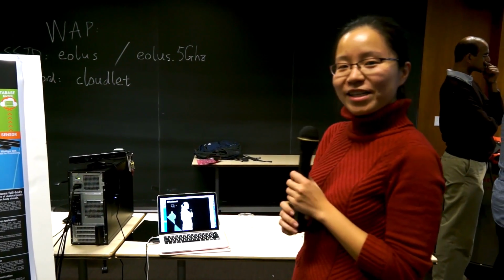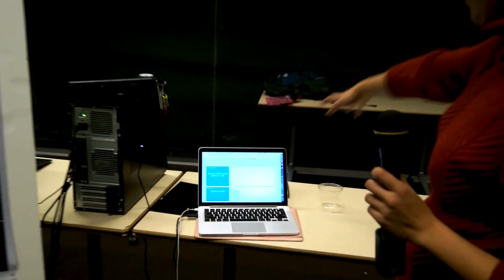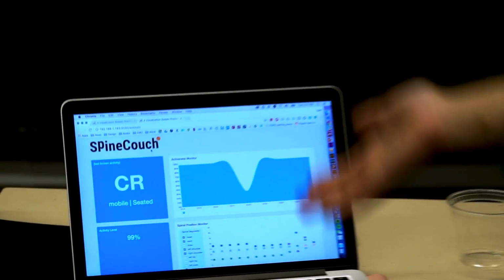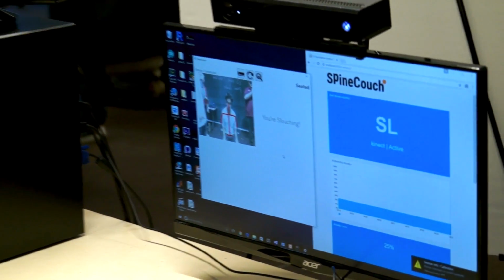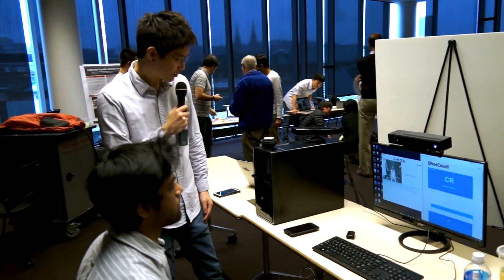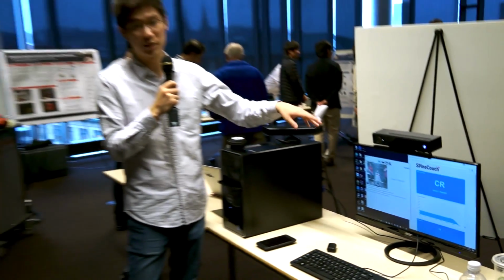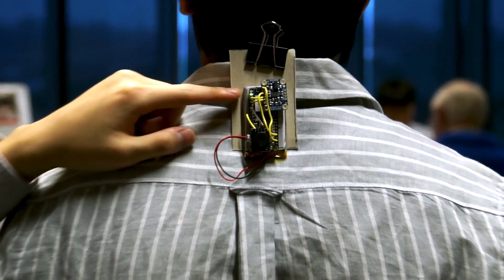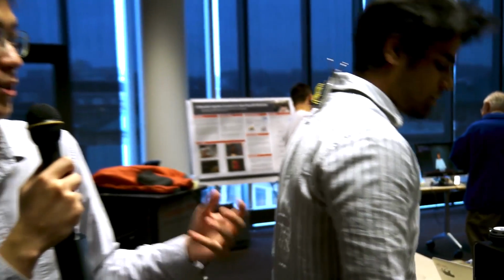2016-project09 Combining a Variety of Sensors for User-Oriented IoT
15-821/18-843: Mobile and Pervasive Computing, Fall 2016
Mentor: Asim Smailagic, Dan Siewiorek
Students:  Kyuin Lee, Raghu Mulukutla, Qian Yang